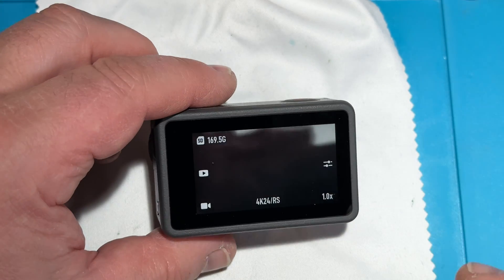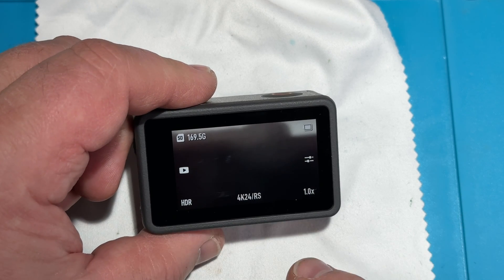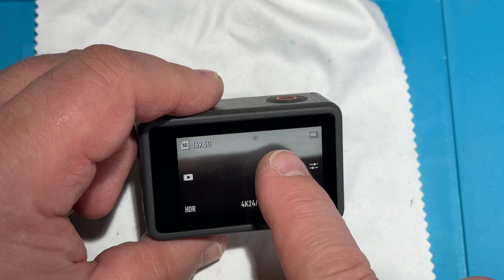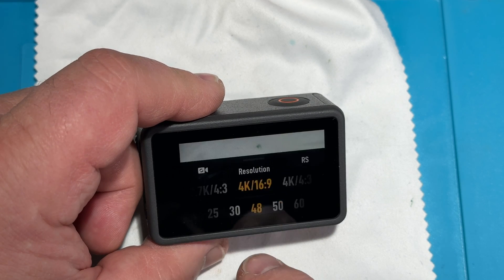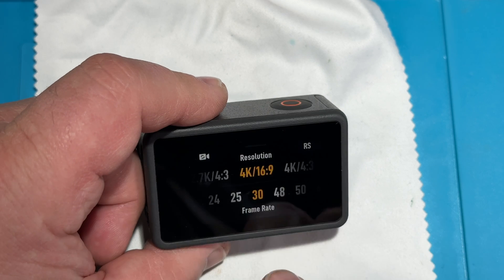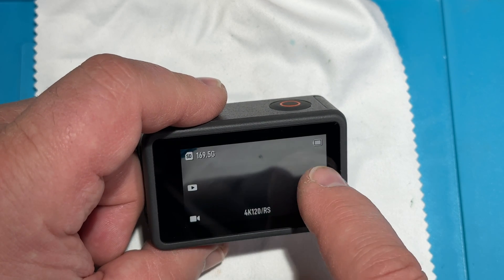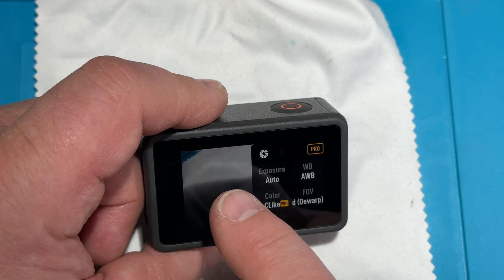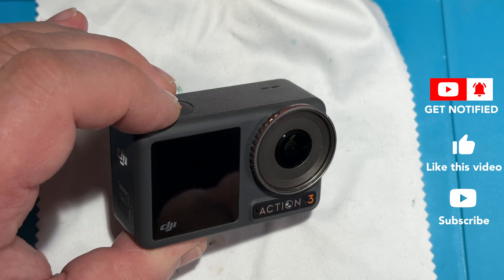10-bit and HDR Settings on Osmo Action 3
The DJI Osmo Action 3 got a firmware update V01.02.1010 that enables HDR video mode,
and also allows 10-bit color , and Enhanced Color Mode in regular Video mode. Have a look at how this works in camera settings.

Comments about this are appreciated!

Date: 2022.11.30  Firmware Version: v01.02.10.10
DJI Mimo App iOS: v1.8.6  DJI Mimo App Android: v1.8.4

What’s New:
- Added HDR Video in shooting mode for wider dynamic range.
- Added shooting 10bit video in D-Cinelike mode, providing wider color grading for post-production(Only available for certain resolutions and frame rates).
- Added Enhanced Image Quality in video shooting mode, extending the dynamic range and displaying more highlight and shadow details (Only available for certain resolutions and frame rates).

- Added Timecode for synchronization. When using Timecode, Osmo Action 3 can be synchronized by the systemsettings or the timecode synchronizer. This improves the post-production efficiency when shooting with multiple cameras.
- Added OTG (USB On-the-GO) connection. Android devices can connect to the camera to transfer files.
- Added RockSteady+ for better stabilization.
- Added support for 16:9 vertical display livestream.
- Added Narrow option for FOV.
- Added options for Auto Power Off. 1 min and 2 min are now available.
- Added support for Arabic in camera